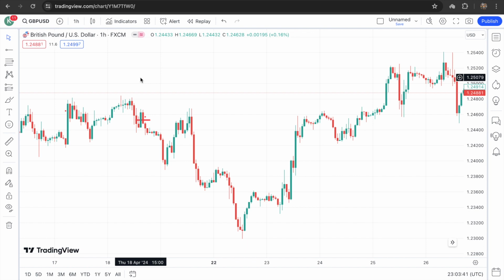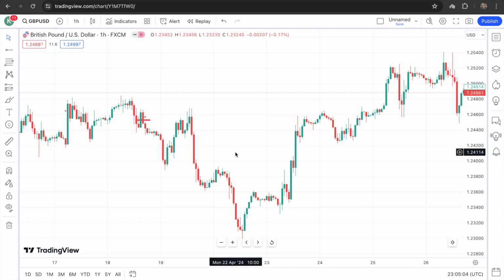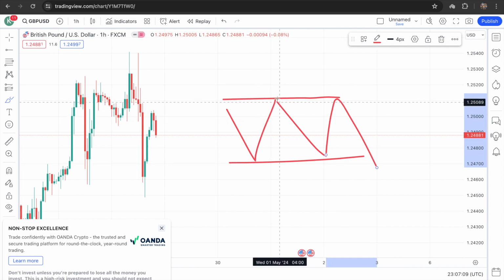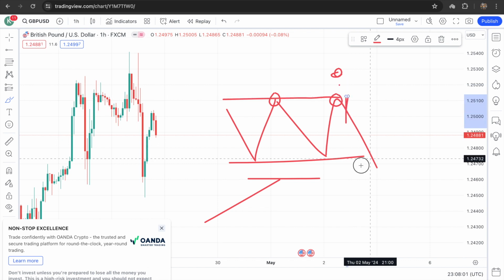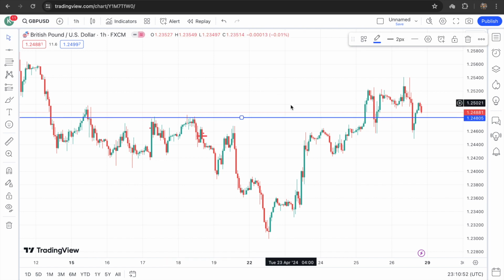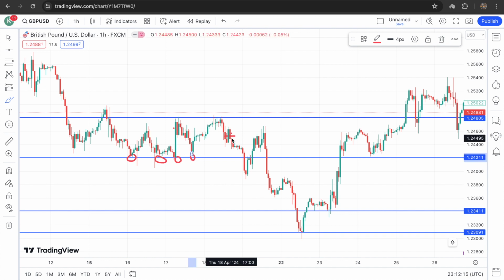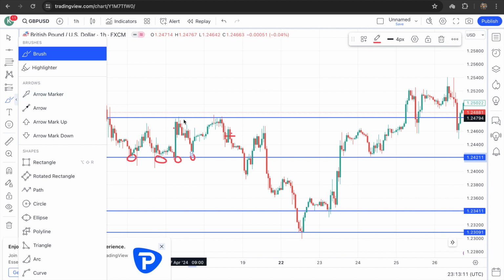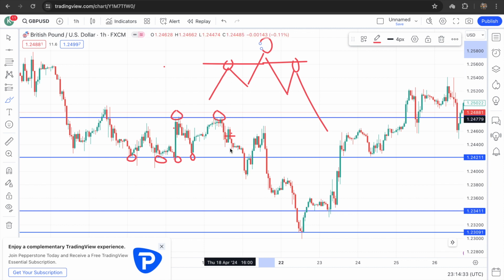The Easiest CHART PATTERNS For Technical Analysis To Transform Your FOREX TRADING Strategy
The Easiest CHART PATTERNS For Technical Analysis To Transform Your FOREX TRADING

Note** (If the links are not working, copy and paste into a browser)

More of Such Videos
8 Simple Steps To Financial Freedom (What You Should Do To Achieve Financial Freedom)

WHY YOU SHOULD START TRADING FOREX NOW (Forex Trading For Beginners)

10 Best Stocks(Shares) To Buy and Hold in Kenya (These Stocks Will You Millions in Kenya)

BECOMING A FULL TIME FOREX TRADER IN KENYA-AFRICA (How To Make Forex Trading A Full Time Job)

HOW TO MAKE SHS. 10000 ($100) A DAY TRADING FOREX (Best Strategy For Forex Trading in Kenya)

About Me***
I am Ken (The Money Guy), a Finance and Investment Coach. Academically, I am a PhD candidate doing my research in E-commerce Law. I'm a versatile individual with unique perspective to the world and every situation, a quality that I exhibit  in my coaching. From the understanding of Political Governance and International Development to International Economic and Resources Law to Finance and Investments and to Business Data Analysis and currently onto Data & Cloud Engineering, coupled with diverse voluntary roles and experiences across EU, UK and Africa and a passion for travelling the world, I teach Finance with an open mind and a wealth of knowledge that can help in transforming your financial path.
Am an avid traveller with over 100 countries under my belt so far. I am a Life Coach and Co founder of Gene Coaching School.

My channel 'Ken's MoneyMatters' will be dedicated to giving high quality videos on financial issues. This will be a collaborative, educational relationship that empowers people to achieve financial freedom.
We will focus on all areas of finance such as personal finance, financial literacy, achieving financial independence, financial freedom, getting out of debt, investing and more.
The goal is to empower people so they can live abundant and fulfilling financial lives.